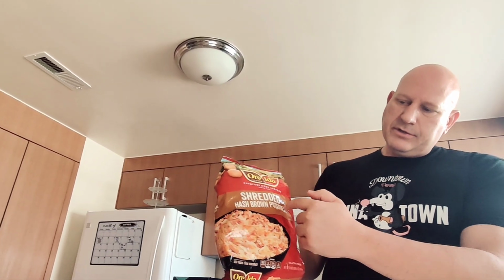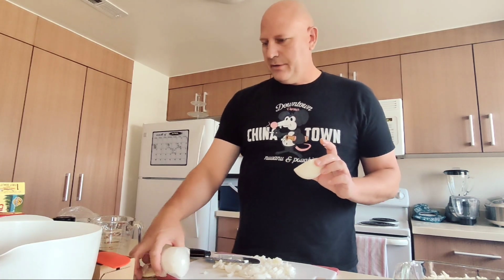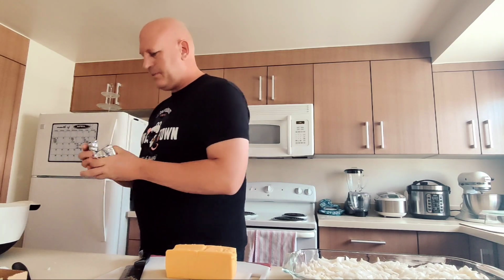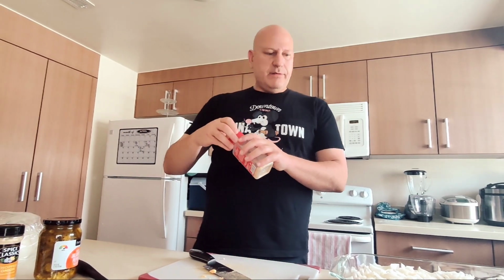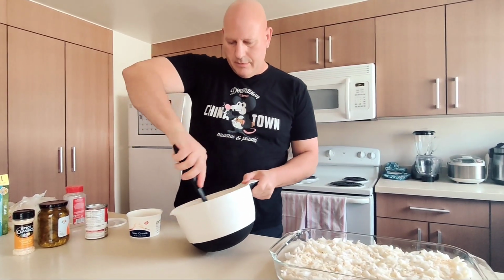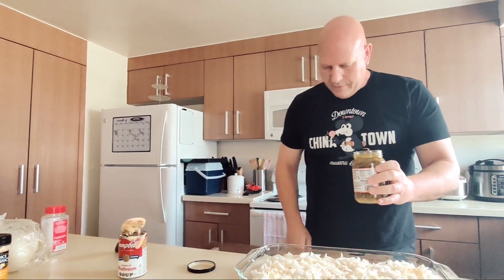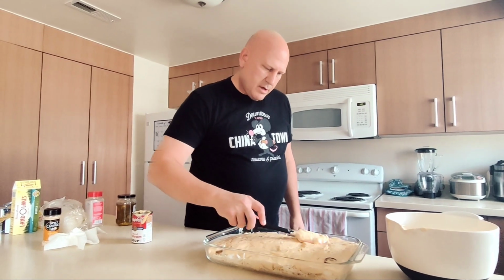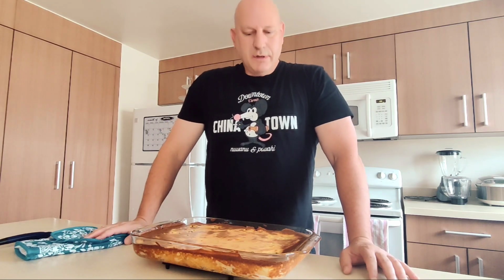Cheesy Potatoes Casserole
𝙰 𝚓𝚘𝚞𝚛𝚗𝚎𝚢 𝚘𝚏 𝚊 𝚝𝚑𝚘𝚞𝚜𝚊𝚗𝚍 𝙼𝚒𝚕𝚎𝚜 𝚊𝚕𝚠𝚊𝚢𝚜 𝚋𝚎𝚐𝚒𝚗𝚜 𝚠𝚒𝚝𝚑 𝚊 𝚜𝚒𝚗𝚐𝚕𝚎 𝚜𝚝𝚎𝚙!

𝙷𝚎𝚢 𝙴𝚟𝚎𝚛𝚢𝚘𝚗𝚎, 𝙰𝚗𝚍𝚢 𝚊𝚗𝚍 𝙹𝚎𝚜𝚊 𝚑𝚎𝚛𝚎! 𝚆𝚎 𝚊𝚛𝚎 𝚊𝚗 𝙰𝚖𝚎𝚛𝚒𝚌𝚊𝚗 𝚊𝚗𝚍 𝙵𝚒𝚕𝚒𝚙𝚒𝚗𝚊 𝚌𝚘𝚞𝚙𝚕𝚎! 𝚆𝚎 𝚠𝚊𝚗𝚝 𝚝𝚘 𝚜𝚑𝚊𝚛𝚎 𝚢𝚘𝚞𝚛 𝚘𝚞𝚛 𝚕𝚘𝚟𝚎 𝚂𝚝𝚘𝚛𝚢 𝚊𝚗𝚍 𝚘𝚞𝚛 𝙰𝚍𝚟𝚎𝚗𝚝𝚞𝚛𝚎𝚜 𝚝𝚘𝚐𝚎𝚝𝚑𝚎𝚛.
✈𝚂𝚒𝚗𝚌𝚎𝟸𝟶𝟷𝟾